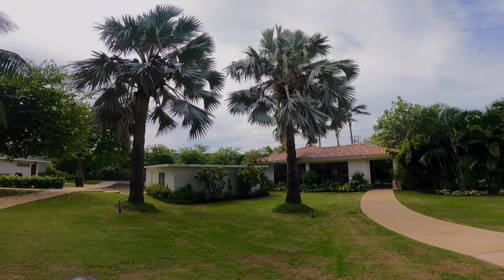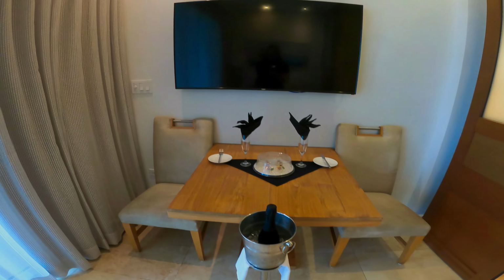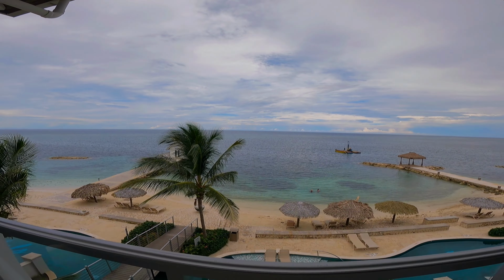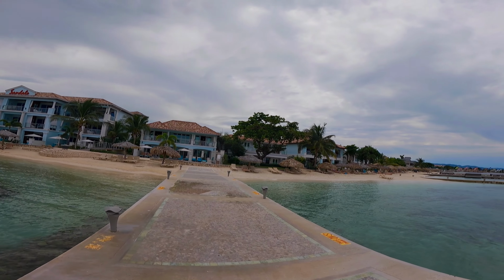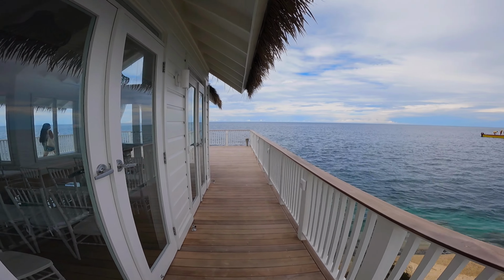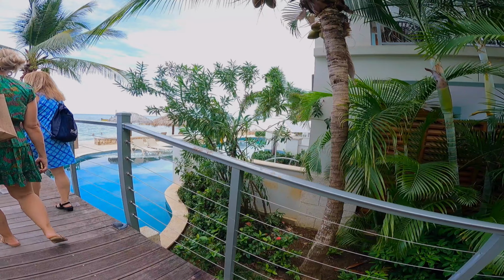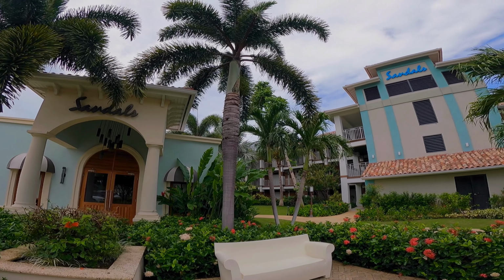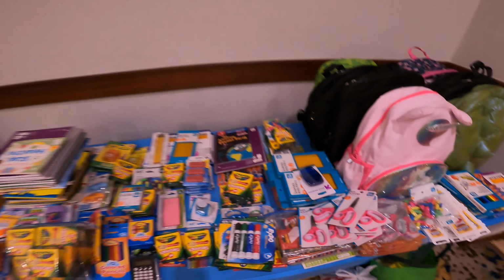We Had a BUTLER on Vacation! | Sandals Montego Bay Resort Walkthrough & Review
Welcome to Sandals Montego Bay!

Timestamps:
00:00 Intro
00:12 Welcome to Sandals Montego Bay!
00:58 Beachfront Honeymoon One-Bedroom Butler Suite w/ Balcony Tranquility Soaking Tub
02:52 Same Room, Different View
03:04 The 3 Levels of Service
04:27 Overwater Wedding Chapel
06:47 Swim-out rooms
07:32 Conference/Reception Rooms
08:06 Food Overview
08:43 Sandals Foundation
09:16 Thanks for watching!

Every Sandals & Beaches vacation includes:
🥂 All food & drinks, including alcohol
⛵️ All water sports: snorkeling, scuba diving, sailing, kayaking, paddle boarding, tubing, and more
🎤Top notch professional entertainment daily and nightly
🎾 All land sports: tennis, basketball, pickleball, cricket, volleyball, and more
💪🏼 State of the art fitness centers and group fitness classes like yoga and water aerobics
💰All gratuities and tips
🚗 Roundtrip airport transfers

Rooms featured in this video:
Beachfront Honeymoon One-Bedroom Butler Suite w/ Balcony Tranquility Soaking Tub
Room Category: B1B